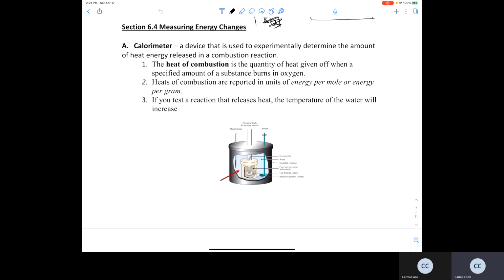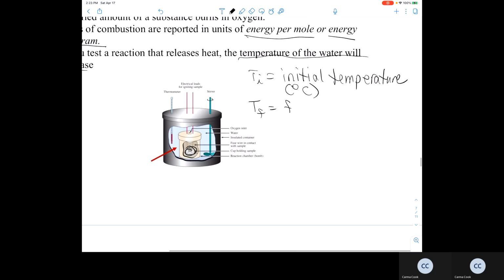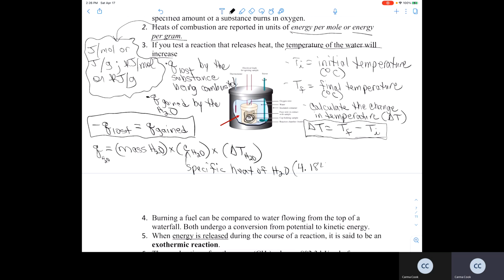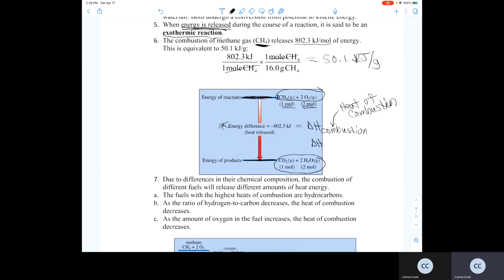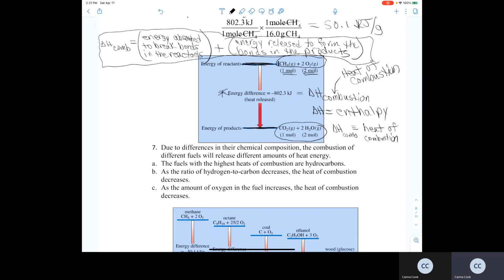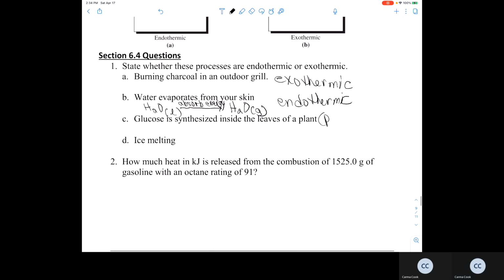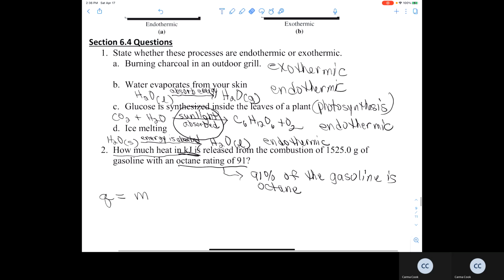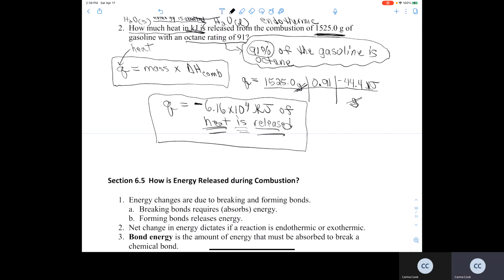Ch. 6 (Measuring Energy Changes) Pre-Class Lecture Video